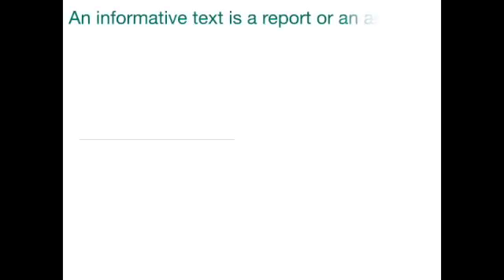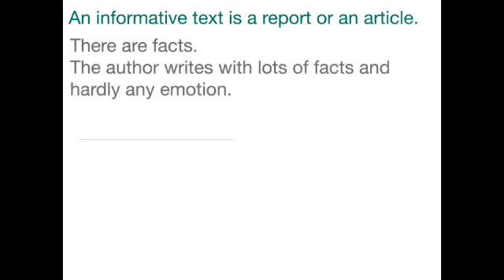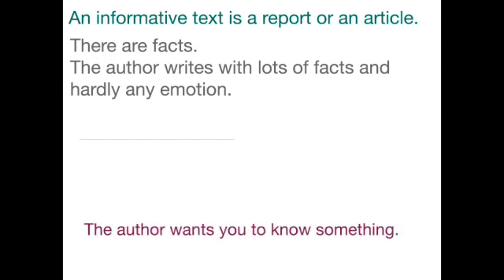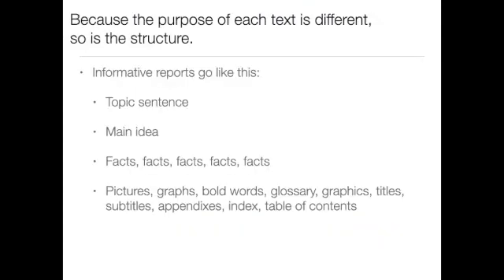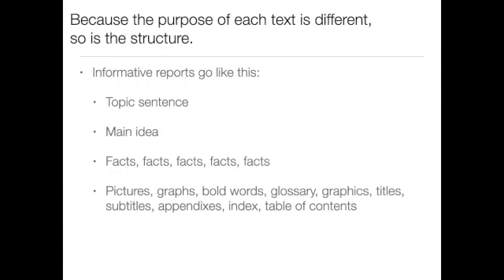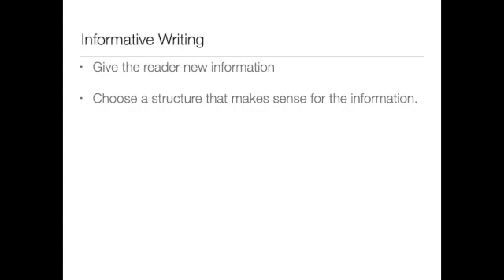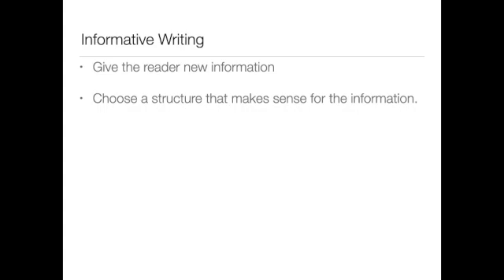Sequential How to Make a Mummy Part 1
Sequential Writing How to Make a Mummy Part 1
This is a lesson for Grade 4 Grade 5 Grade 6, nonfiction writing, informative writing, and the different structures of writing. You have cause-and-effect, compare and contrast, problem solution, main idea and supporting detail, narrative, there's lots of different structures and often times students confuse them. So I have this little video series here to help students clarify and practice different writing structures.  This video is like a tutorial on how to write a sequential using the topic of how to make a mummy.

Don't forget to watch Part TWO!!

Still reading?  Lucky you, you get the worksheets and all for free!  Check out my linktree with the Google Doc links to the worksheet!

BOOM!
Thanks for reading the entire thing!!